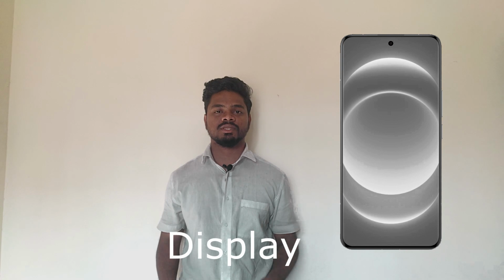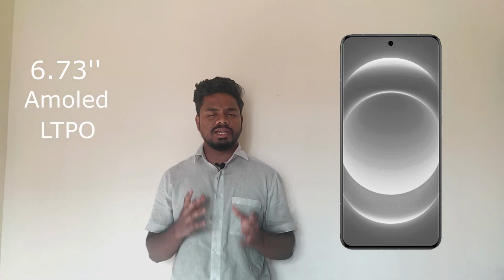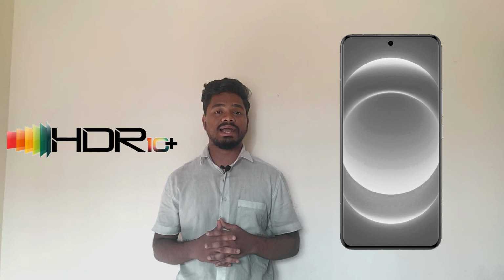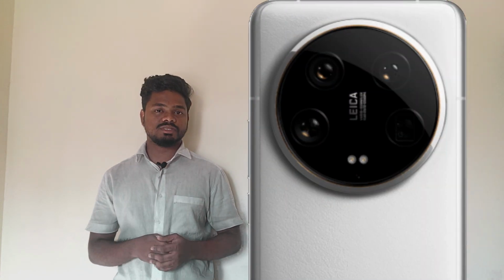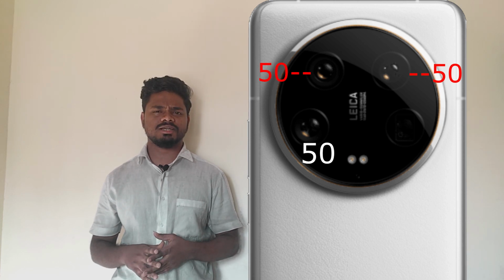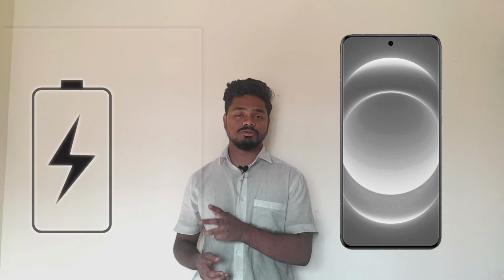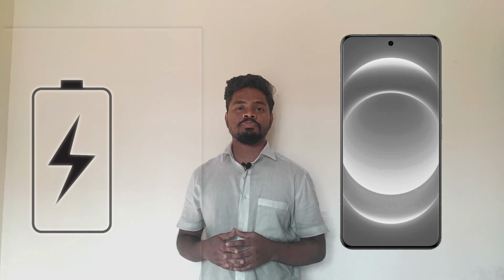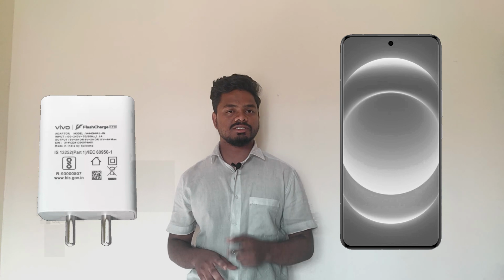Xiaomi 14 Ultra Full Features and Xiaomi 14 ultra 5g release date and price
this Xiaomi 14 Ultra Full Features and Xiaomi 14 ultra 5g release date and price is not a xiaomi 14 ultra unboxing or xiaomi 14 ultra review video this  Xiaomi 14 Ultra Full Features and Xiaomi 14 ultra 5g release date and price is just the features explanation video so in this video i have clearly explained each and every single feature of this mobile so watch the video until the end to know about the features
if you like this video and my editing

OnePlus 12
Xiaomi 14
Nothing Phone 2a
Dell Mouse and Keyboard Combo (Amazon)

To See More Cool Stuff Posted for u